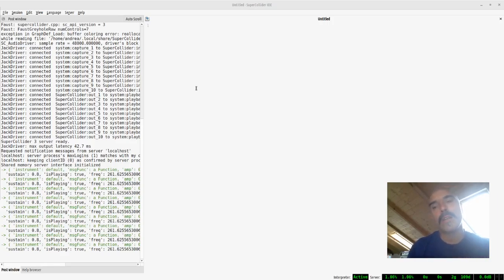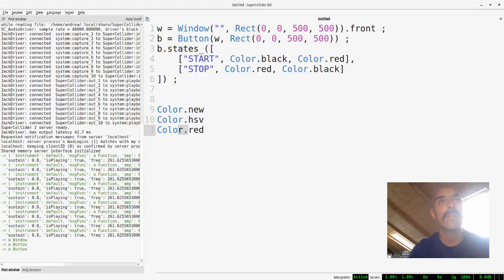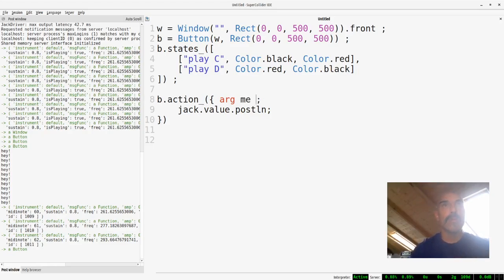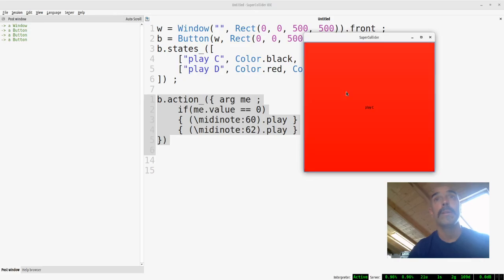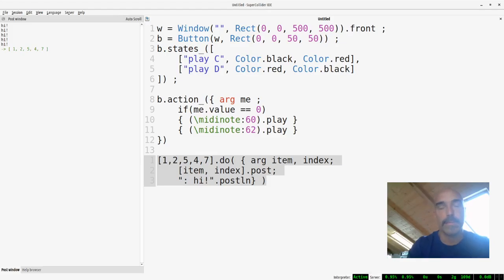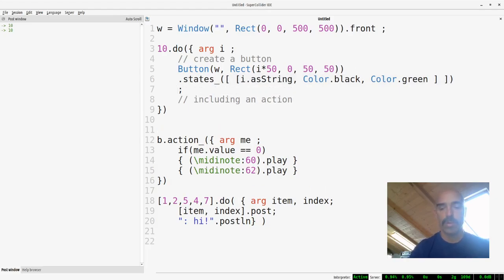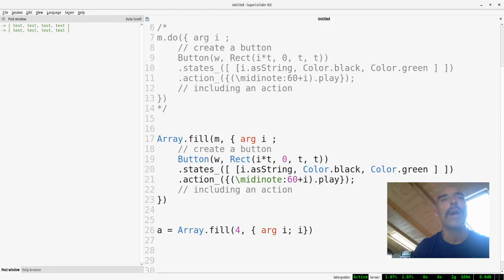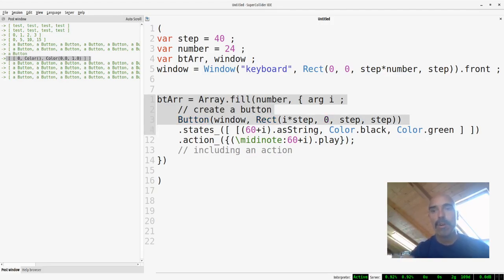SuperCollider Intro, 04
syntax by GUI, 2